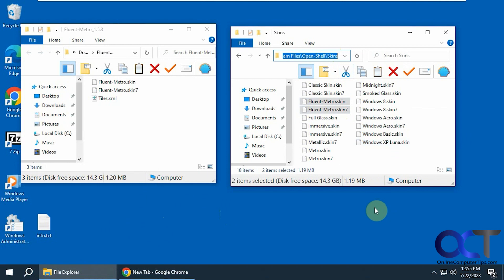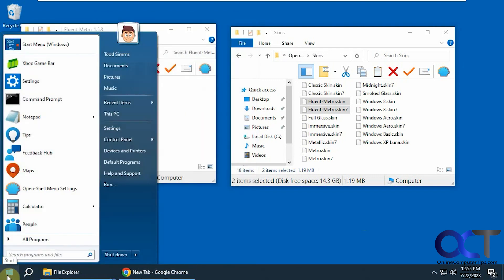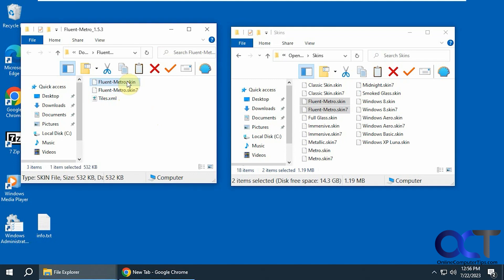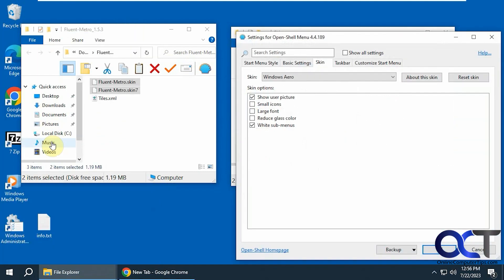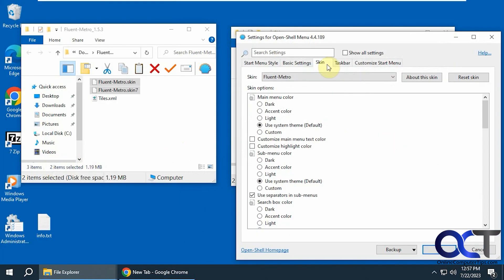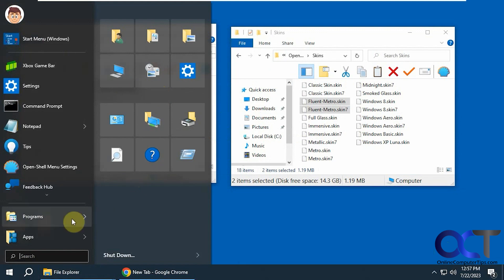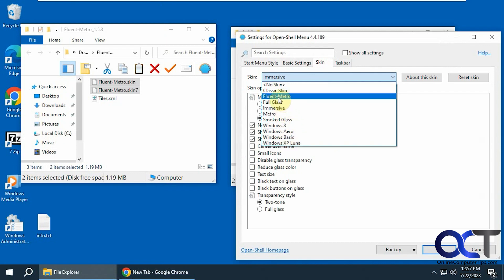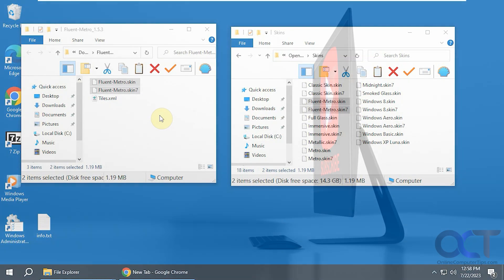Add an Updated Looking Skin to the Open Shell Windows Start Menu Replacement App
If you are not a fan of the Windows 10 or Windows 11 start menu, you can install the Open Shell start menu replacement app to give it more of a Windows 7 style start menu. But if you find that the Open Shell look is a little dated, you can install an updated skin that will match the Windows default colors and give your start menu a more modern look. There is even an option to have a combination of the Windows 7 style start menu with Windows 10 tiles.

After you install Open Shell, copy the 2 skin files to this directory.
C:\Program Files\Open-Shell\Skins

Here is a link to download the Open Shell app.

Here is a link to download the Fluent Metro Open Shell skin.